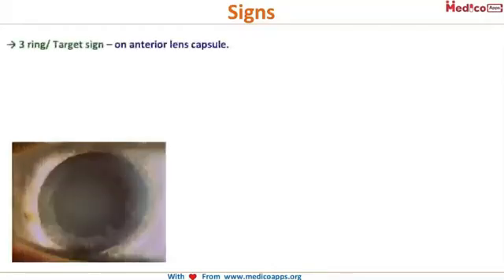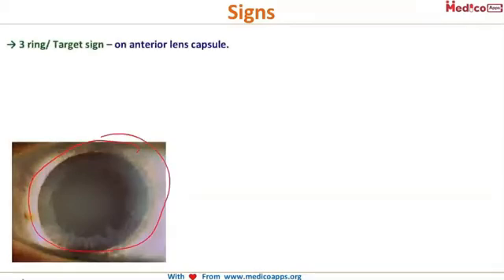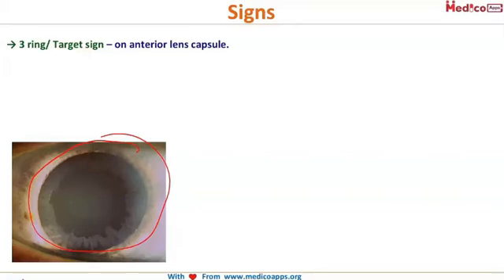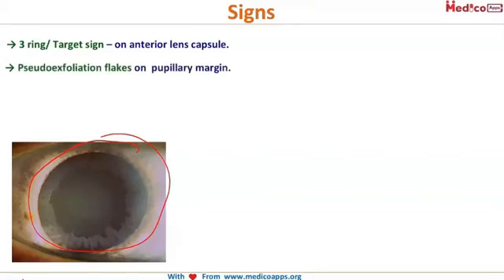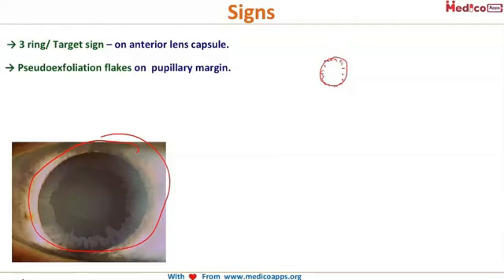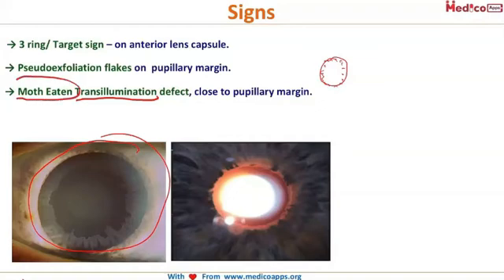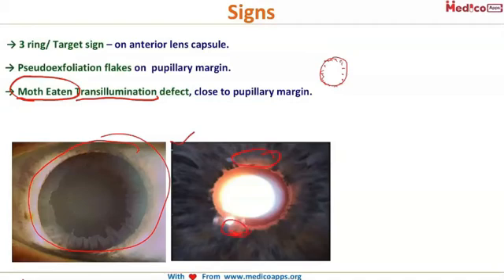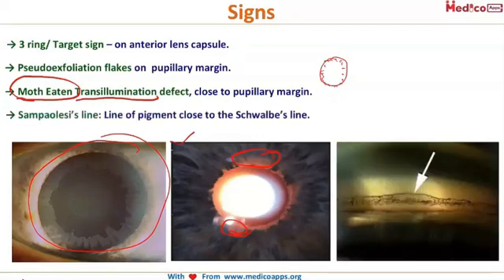NEETPG~Pseudoexfoliative Glaucoma Signs~Ophthalmology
To view our masterclasses download our new Ophthalmology app

-The signs of pseudo exfoliative glaucoma are:
→ 3 ring/ Target sign – on anterior lens capsule
→ Pseudo exfoliation flakes on pupillary margin.
→ Moth Eaten Transillumination defect, close to pupillary margin.
→ Sampaolesi’s line: Line of pigment close to the Schwalbe’s line.